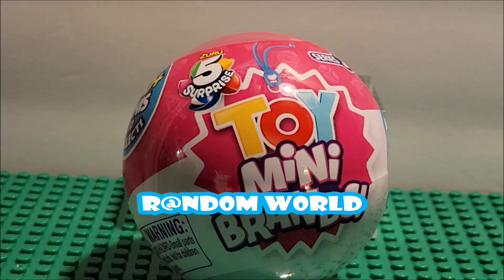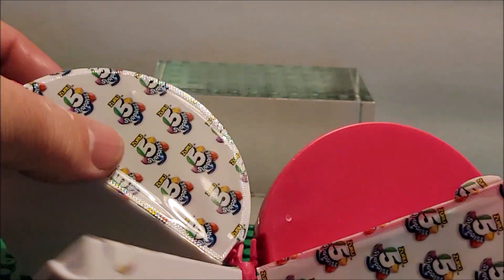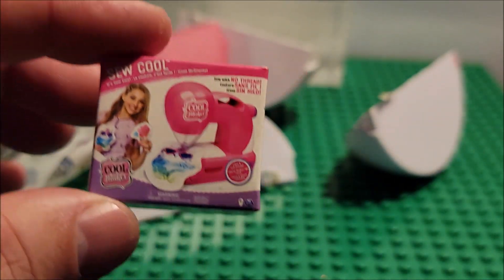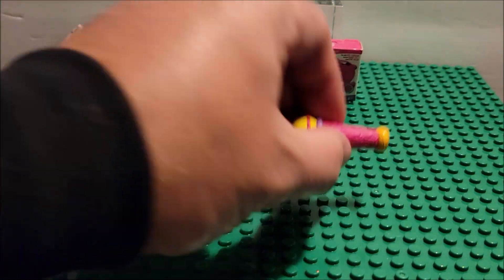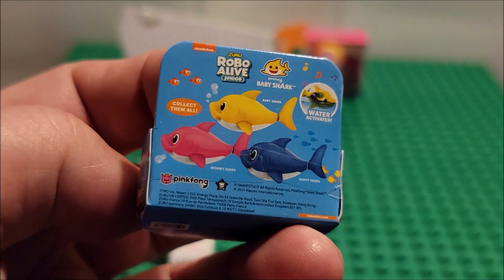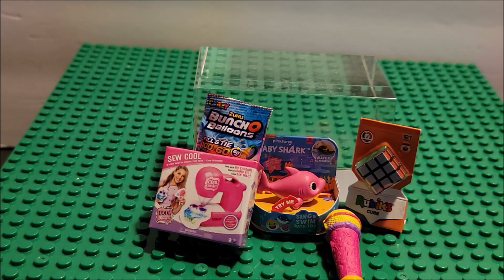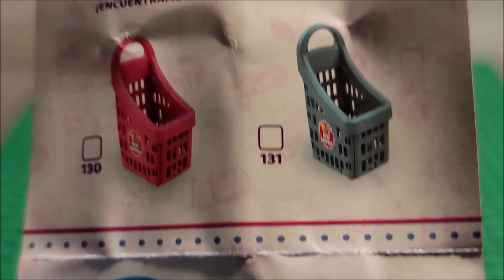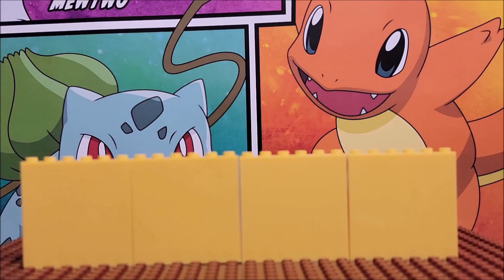Mini Brands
Hi thanks for stopping by in this video we are looking at mini brands, you get 5 mini's in one of the balls.  In this video we are opening one up to take a look at some of the possible items you may receive in the package.